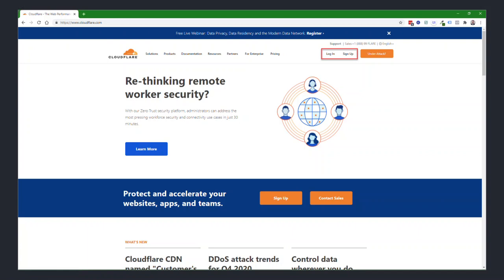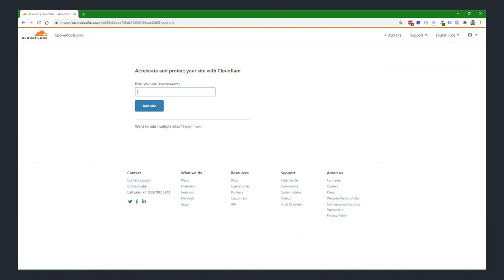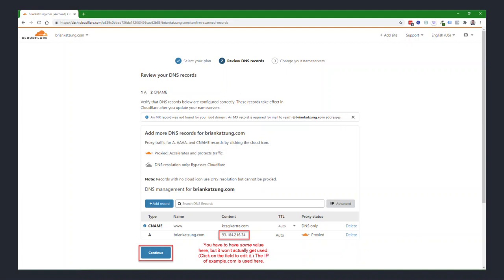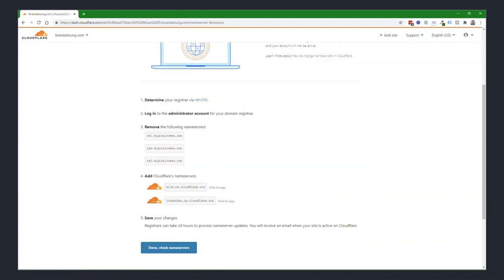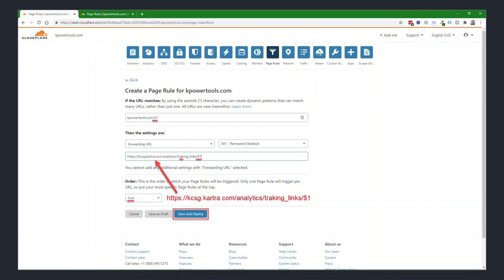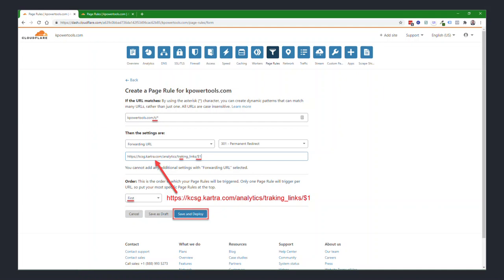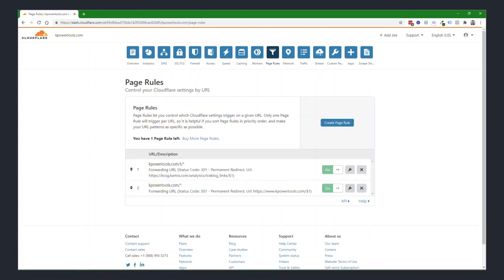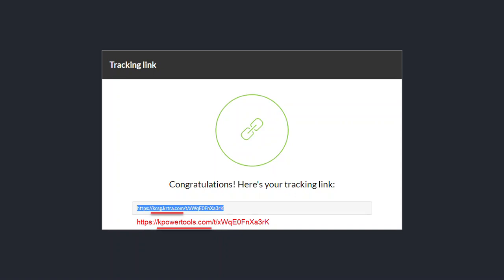How To Set Up Kartra HTTPS Custom Domain Forwarding And Tracking Links On A Free CloudFlare Account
In this video I demonstrate how to set up link forwarding from your base domain to your Kartra subdomain using a free CloudFlare account.

This one-time setup will also allow you to turn any of your Kartra tracking links into custom-domain tracking links with a simple text substitution.

CloudFlare will automatically supply an SSL certificate for you, so both http and https link forwarding and custom-domain tracking links will work.

IMPORTANT: The CloudFlare interface has changed. for updates on creating redirection rules.